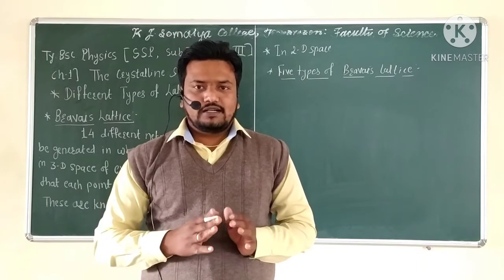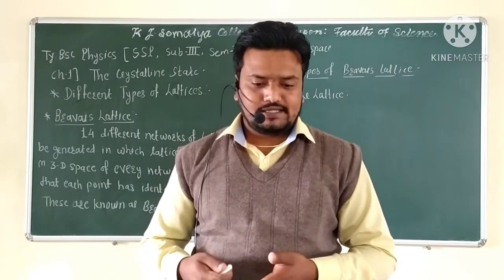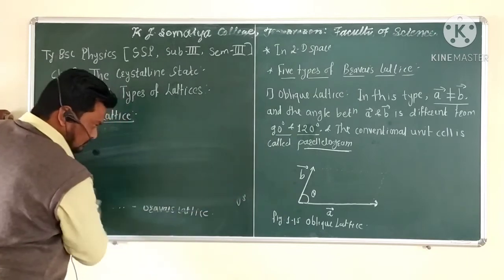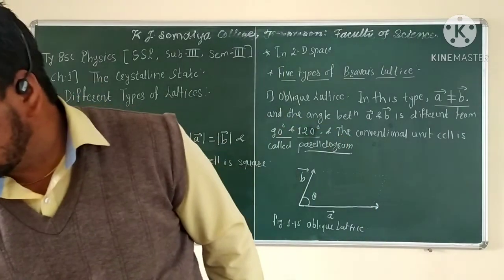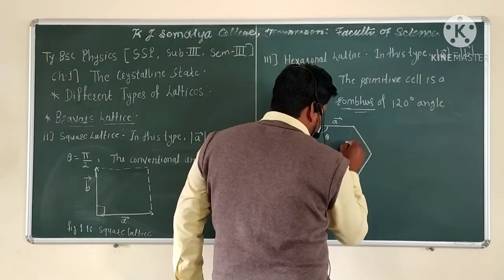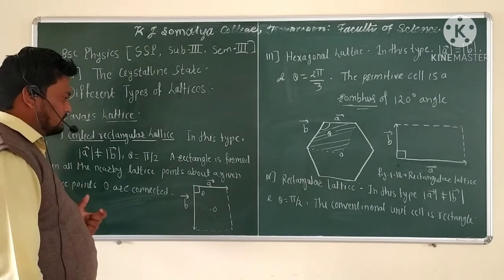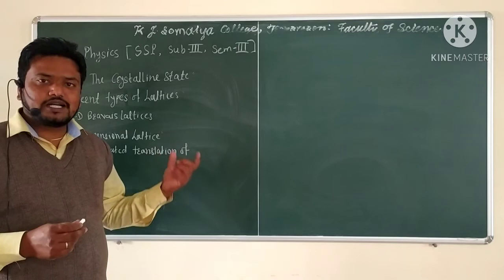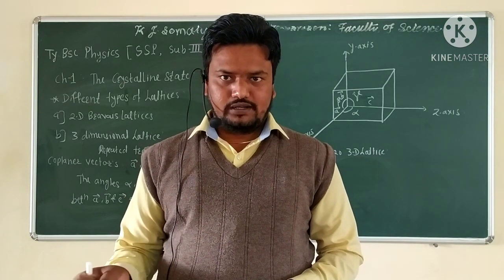TyBsc Physics (SSP, Sub-|||, Sem-|||), Ch. 1-The Crystalline State, L. No. 7